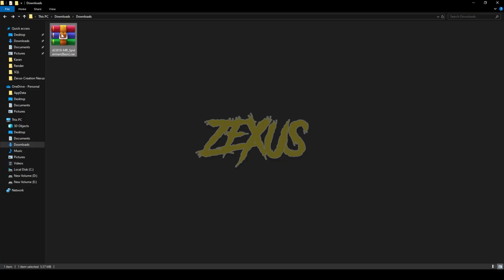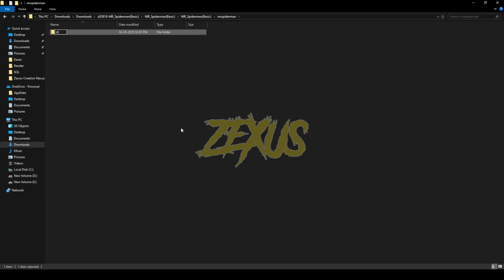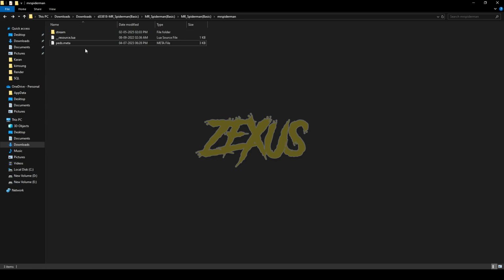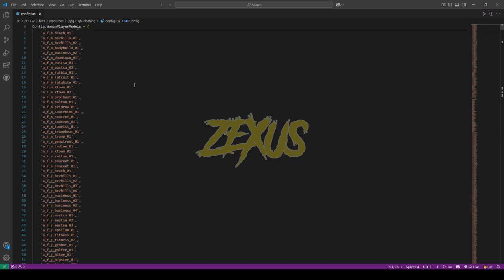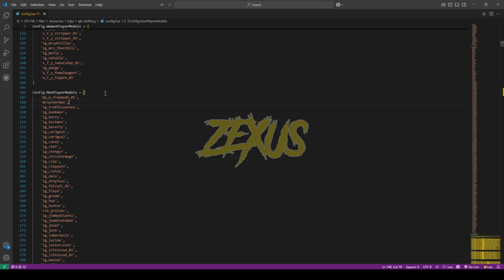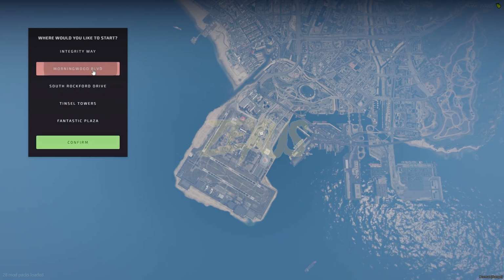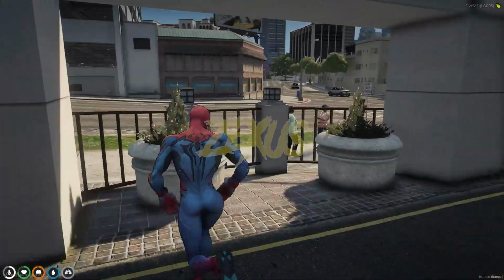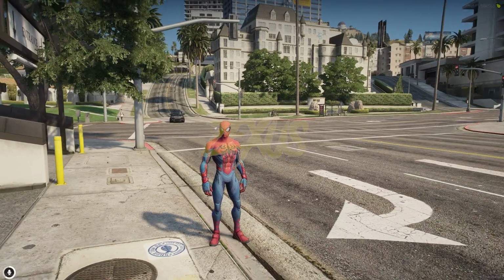How to Install Add-On Peds in FiveM | Installation | 2025 | QBCore / ESX | FiveM Tutorial #93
Hey guys, today in this video I have shown how you can install addon peds into you FiveM server in a very easy method.

🔗Links Used in this video